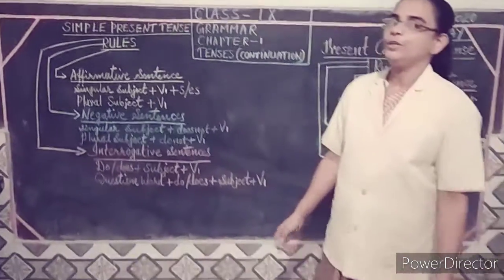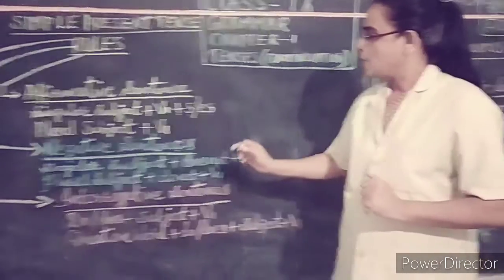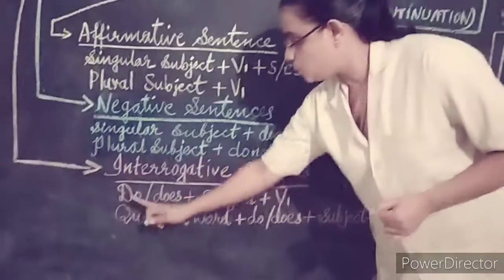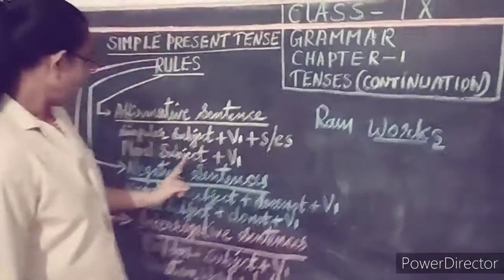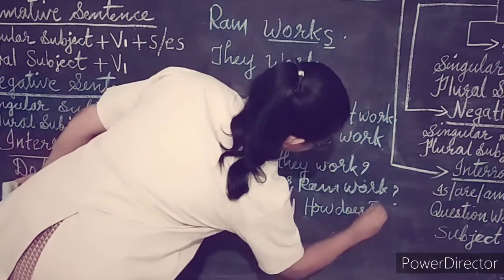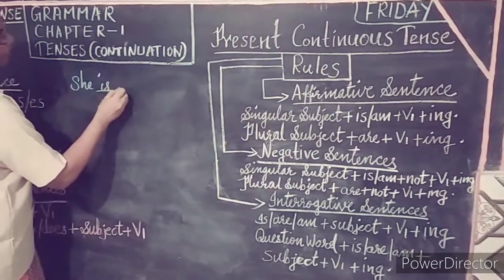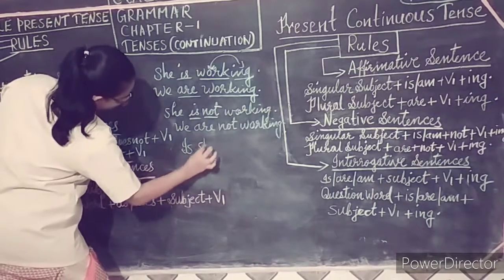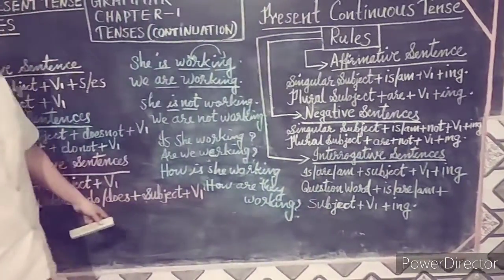Class-9, English, chapter -1, Tenses- continuation